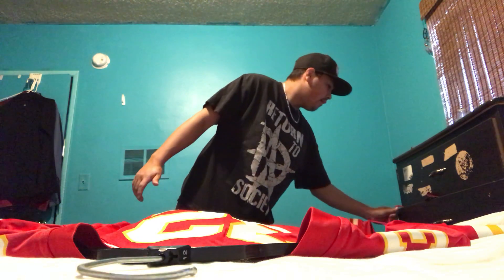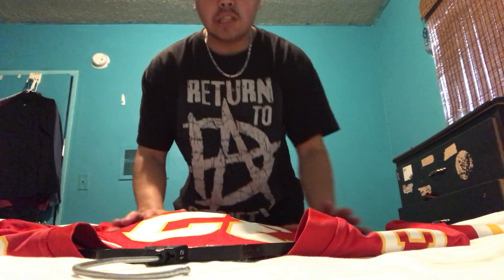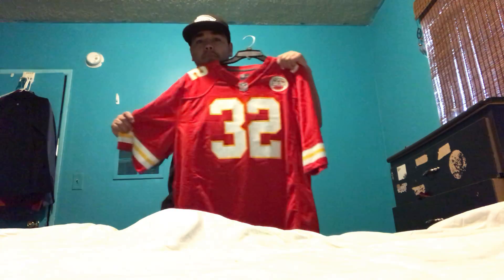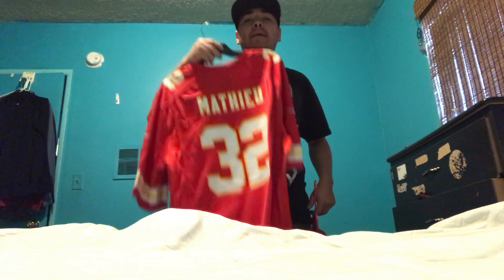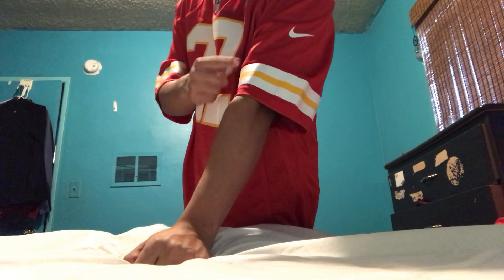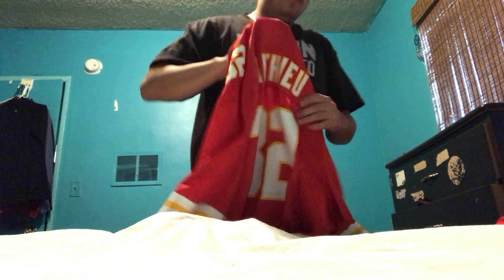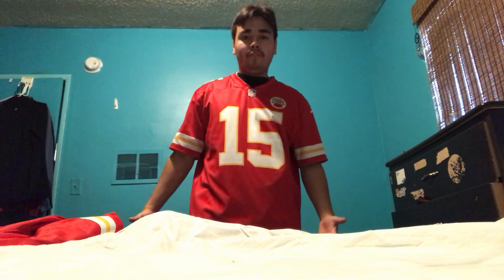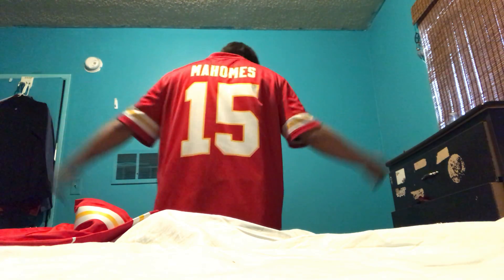Mahomes & Matthews jerseys